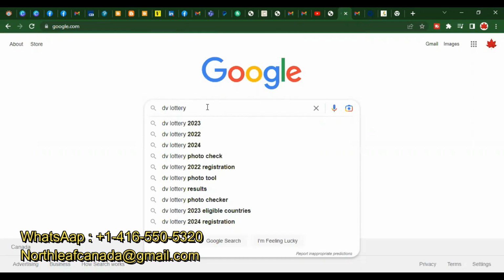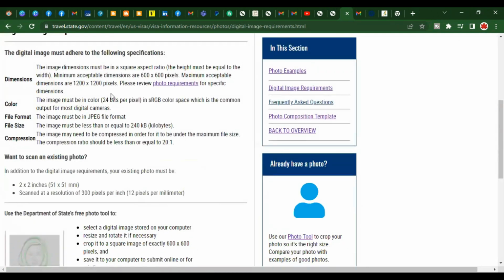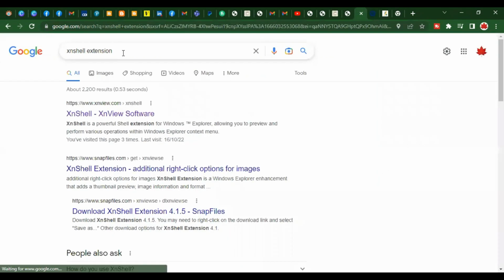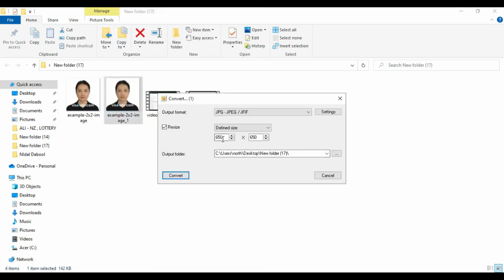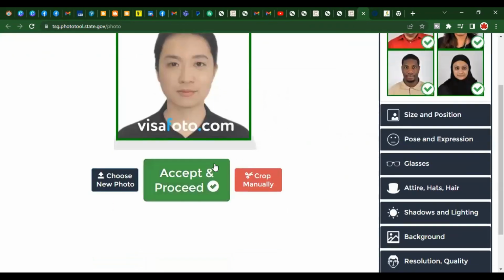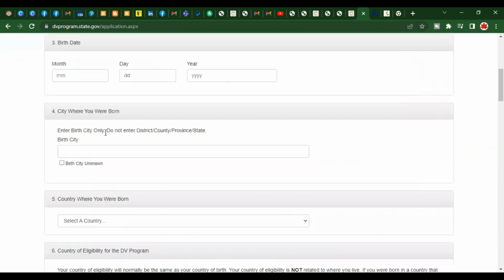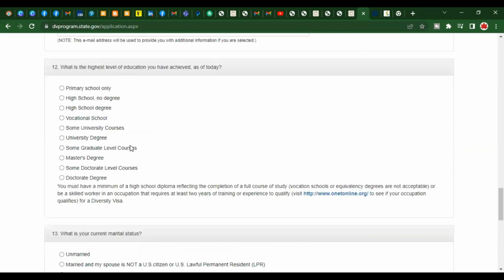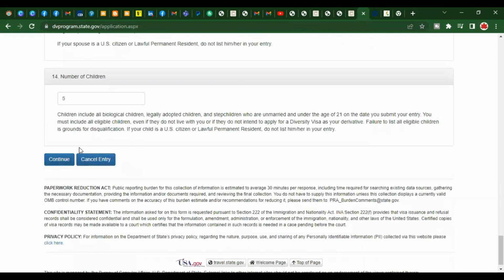Dv visa lottery 2024 - How to apply TUTORIAL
Fresh :
Your questions will be answered via e-mail

Silver :
Schedule a phone call.

Gold :
Schedule a phone call within 5 hours or less.

Diamond :
Schedule a phone call within 3 hours or less.

For :

- Explanation letters to any embassy
- Acceptance letters from colleges and universities in Canada
- Business plan
- Investment place
- Career plan
- Discovery trip
- Translation services
- Filling out your application.

We 're available almost on all social media platforms.

Kind Regards !